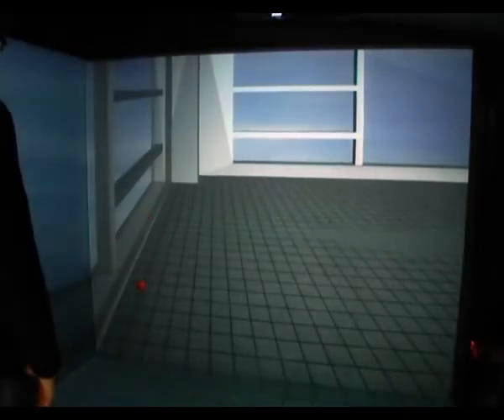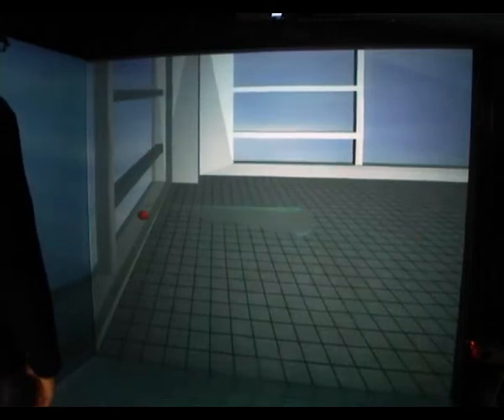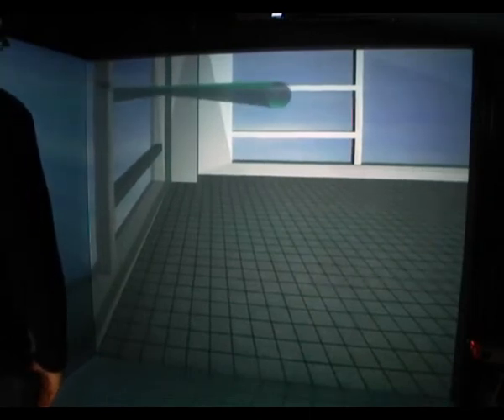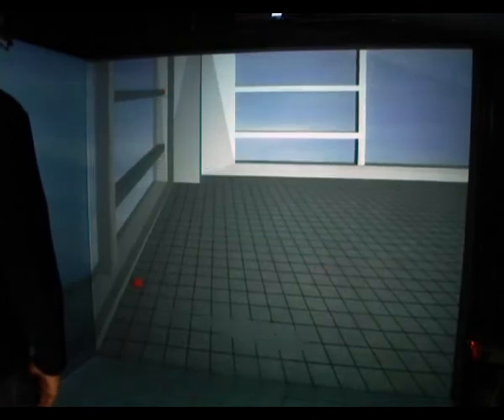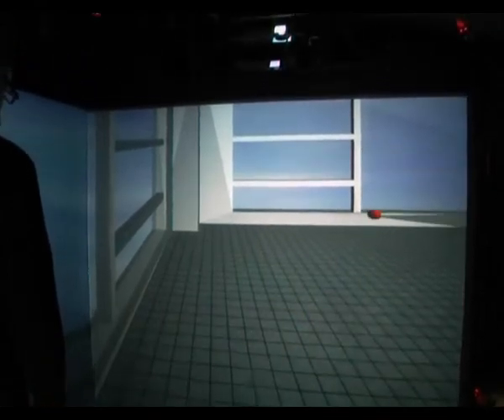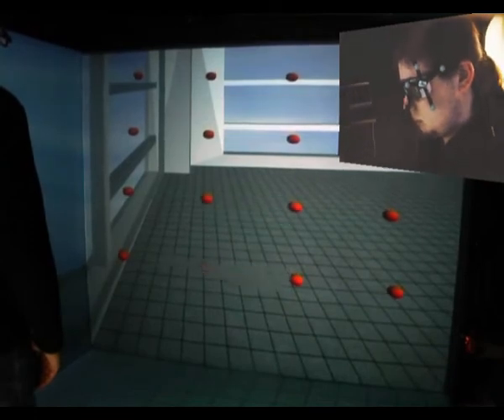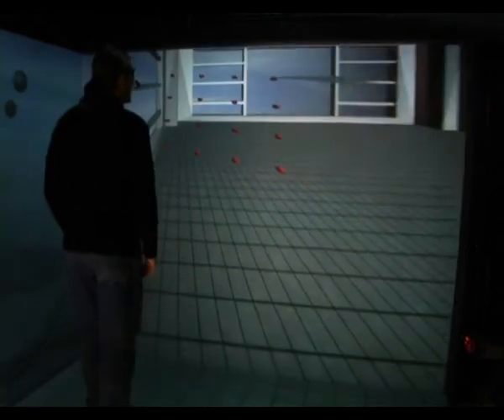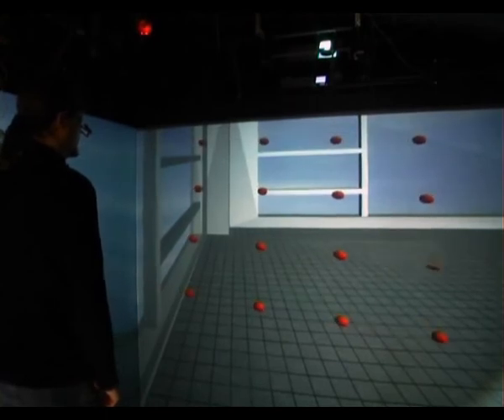Gaze-based Interaction in Virtual Reality - Calibration of Eye Tracking and Motion Capturing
This video shows one of our early versions of gaze-based interaction in an immersive virtual reality set-up from 2007. At that time, we combined the Arrington Research BS007 PC-60 (USA) eye-frame eye tracking system with polarized glasses for the projection and a motion tracking system from Advanced Real-Time Tracking, Germany.